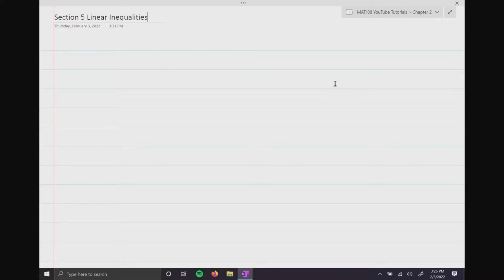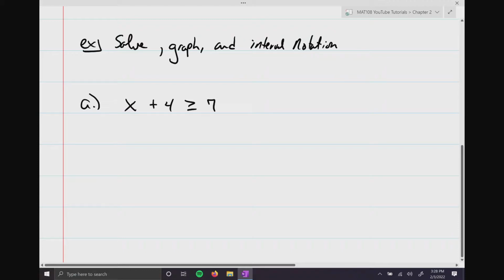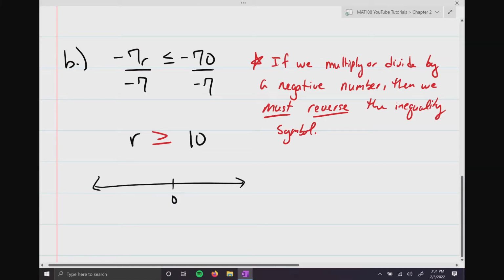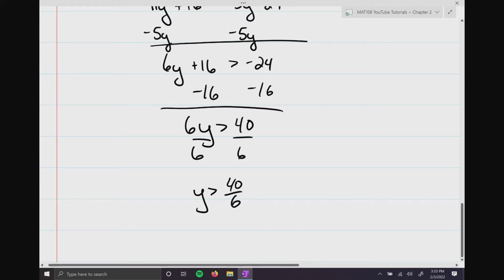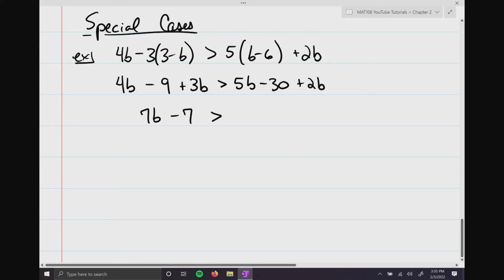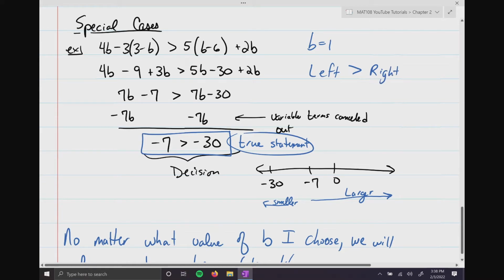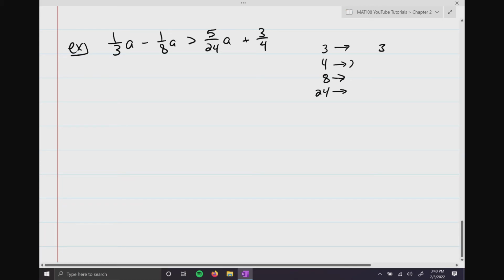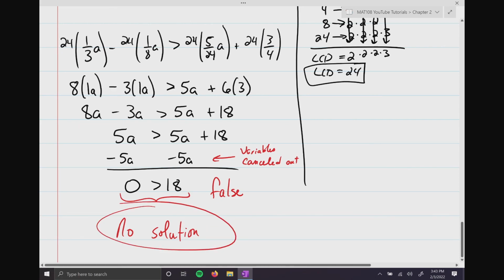MAT108 Chapter 2 Section 5 Solve Linear Inequalities